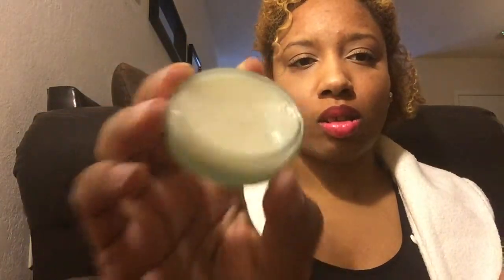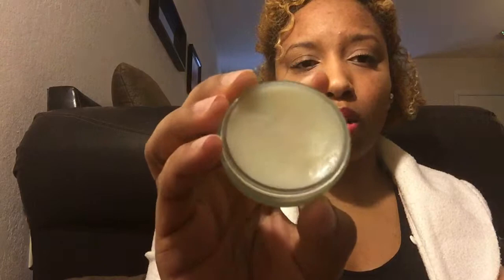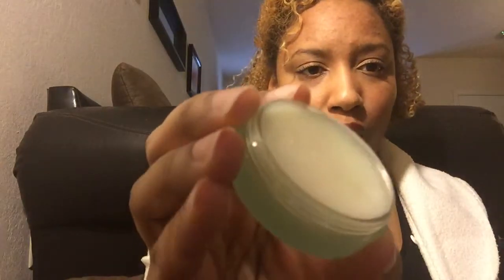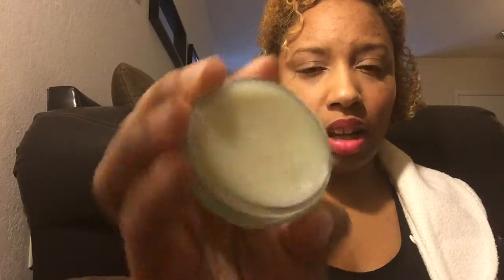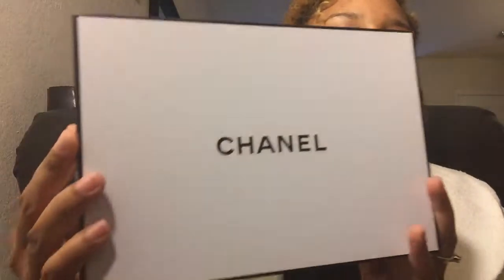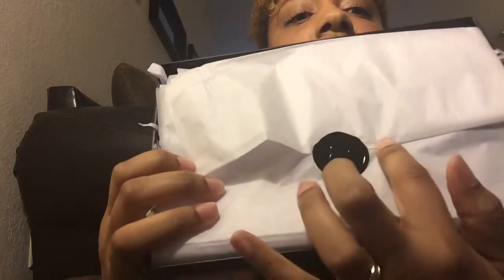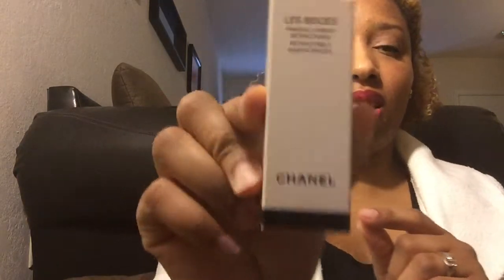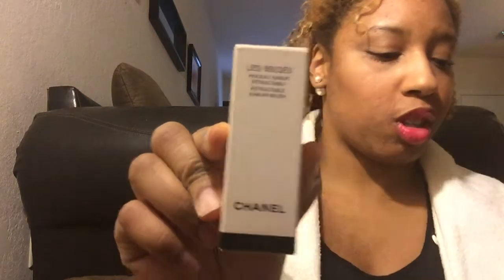Chanel Haul of 3: The Birthday Series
I had a FABULOUS birthday!!! There will be more vids of items to share.